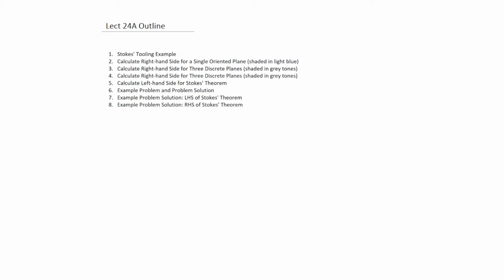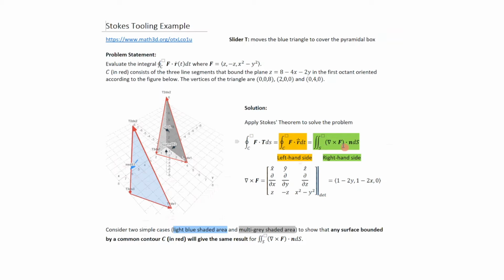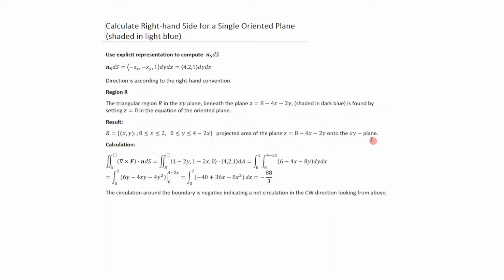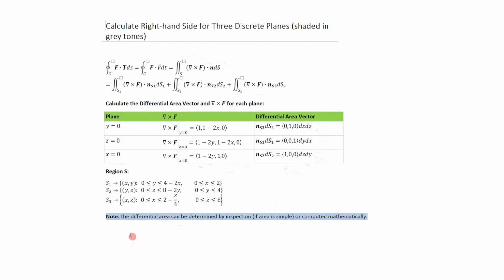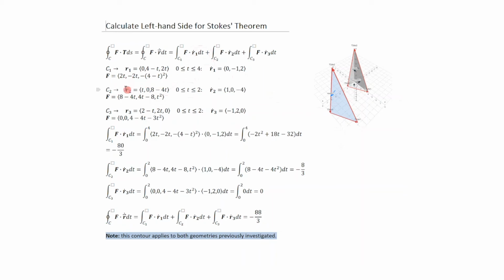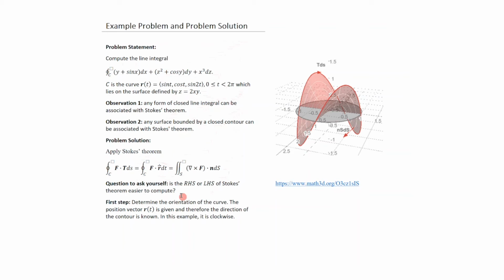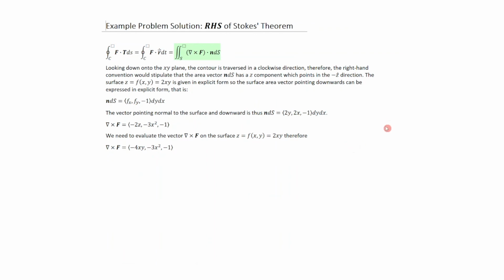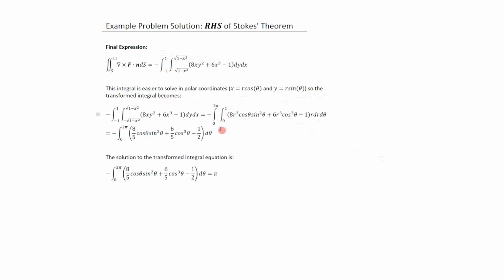MAT291 Lecture 24A